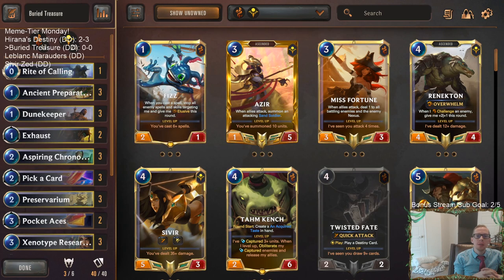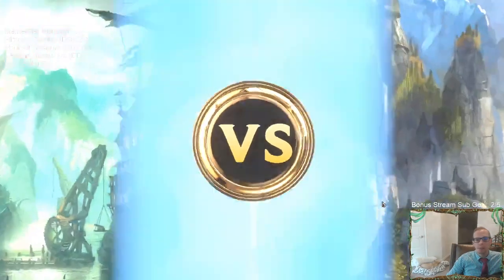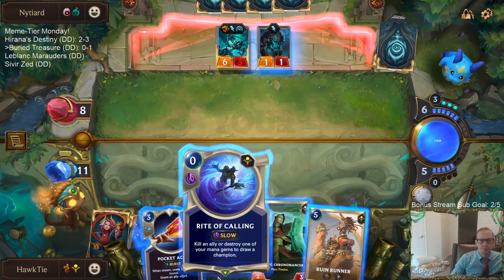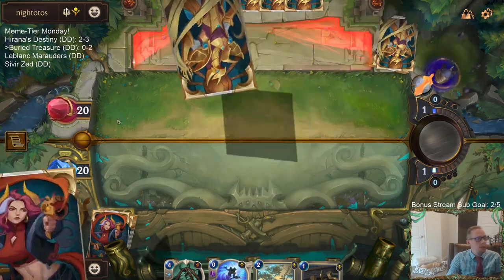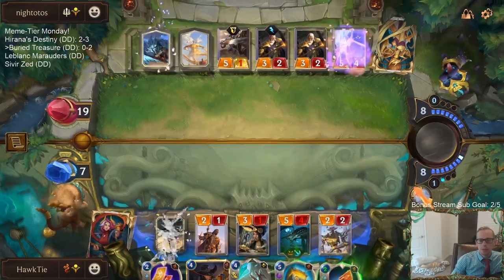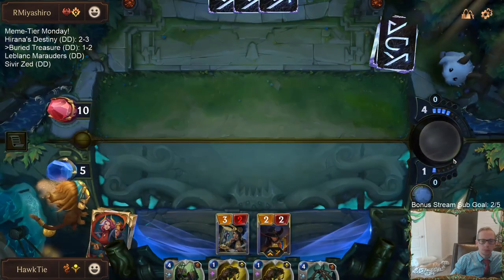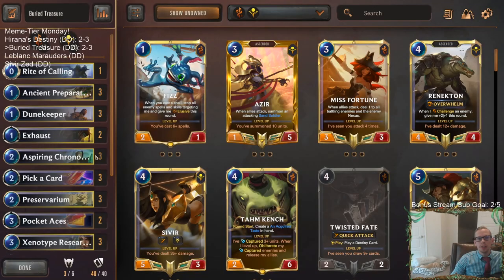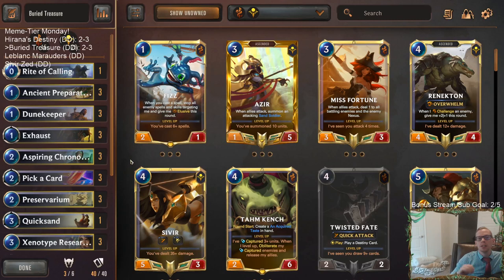Buried Treasure: Lost Riches in the Sand | Legends of Runeterra LoR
Legends of Runeterra Meme deck: Buried Treasure
Code:
CEBQMBAHAEFQ2GQ4G4CAEBQ2DUTCWAIEAYEAEAQEA4WTWAICAY6QCAIEA54Q
Champions: Twisted Fate
Regions: Bilgewater, Piltover & Zaun

Intro 0:00
Match 1 v. Zoe Aphelios Vi 1:47
Match 2 v. Kalista Hecarim 6:43
Match 3 v. Azir Taliyah 16:20
Match 4 v. Teemo 24:23
Match 5 v. Ezreal 28:33
Conclusion 36:59